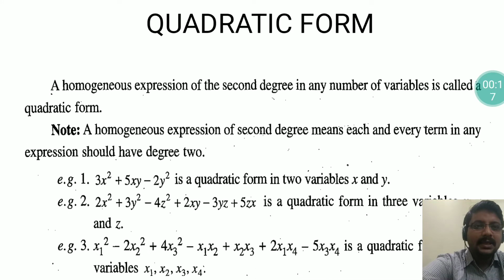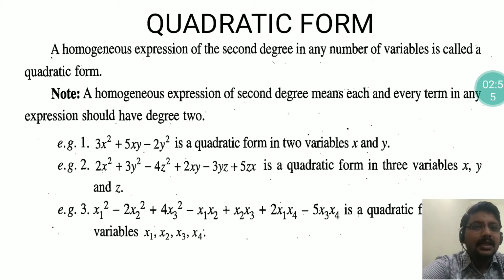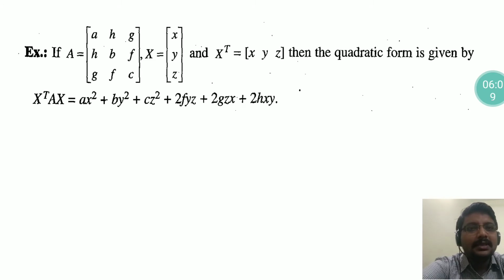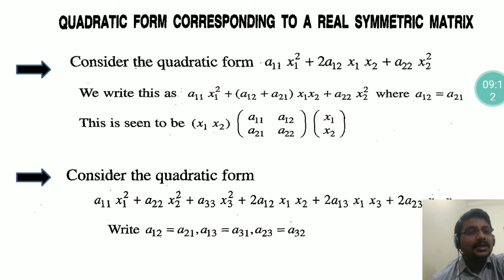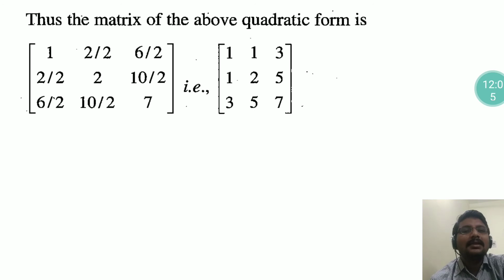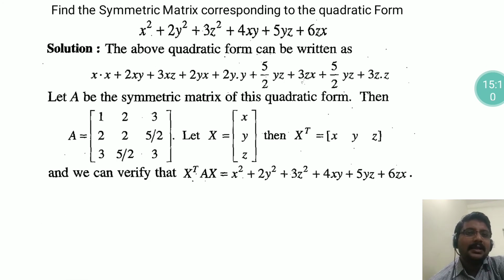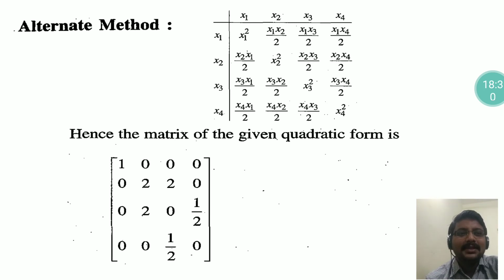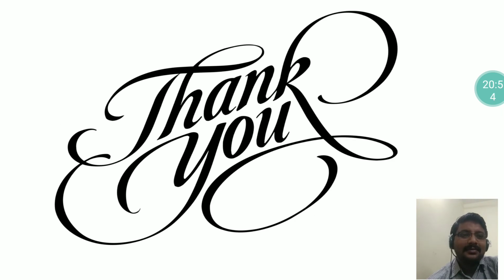Quadratic Forms Matrices 1.10 By Sk abdul shakeer